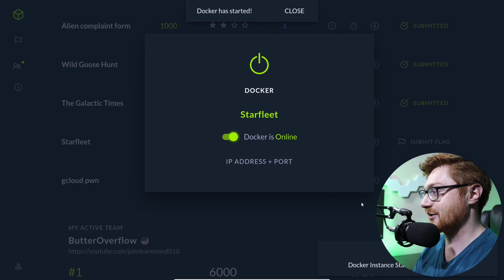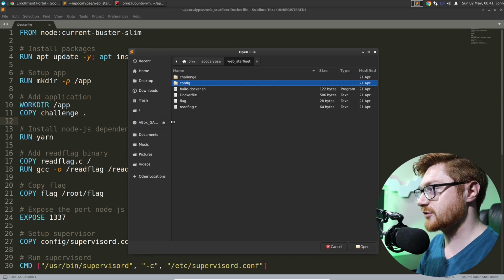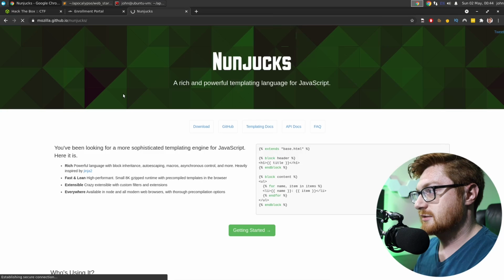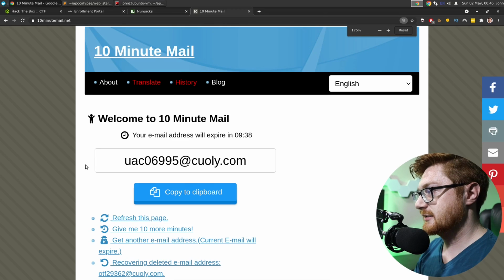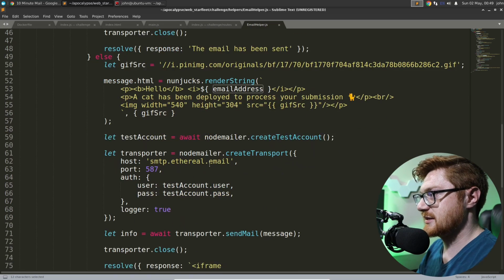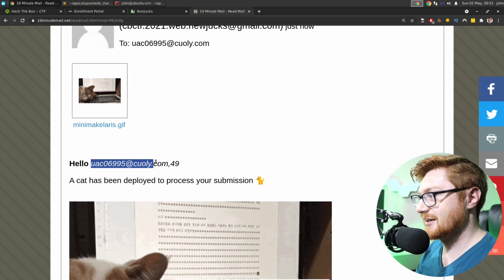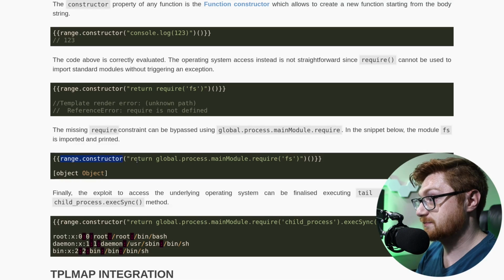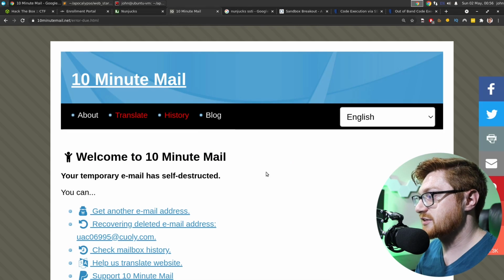Nodejs Nunjucks Template Injection - HackTheBox Cyber Apocalypse CTF